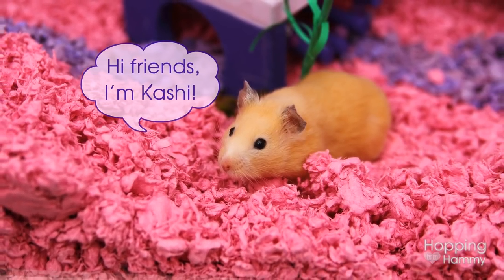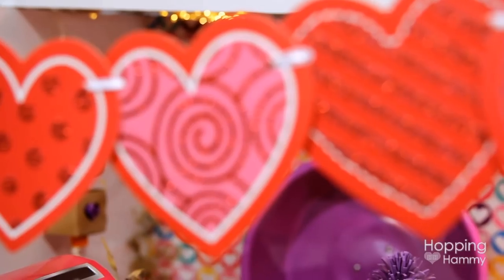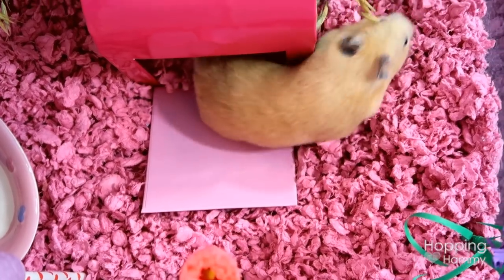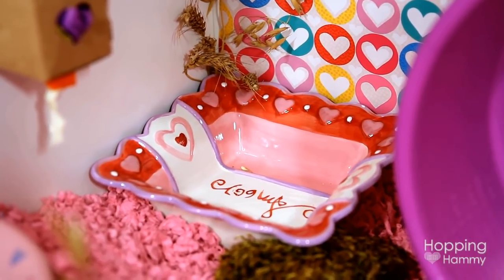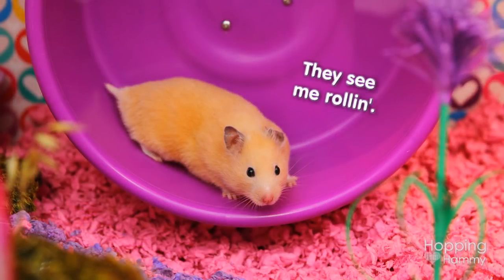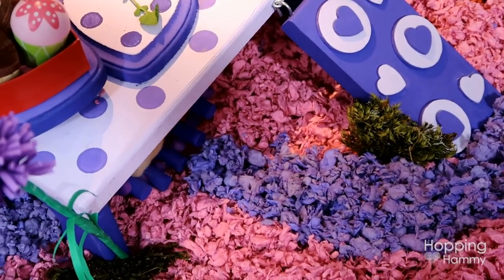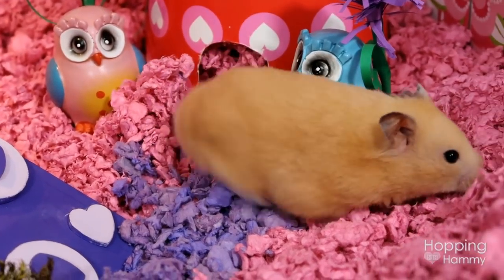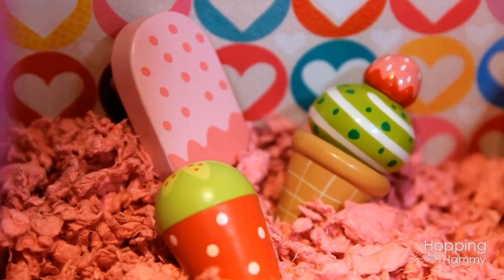💗 Kashi's VALENTINE'S DAY Hamster Cage Theme!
Hi! Kashi is my Syrian hamster and she would love to show you her Valentine's Day cage theme! 💗 This cage is a custom-built, wooden D.I.Y. cage that is 1,247 sq. inches and is serving as a play cage. :)